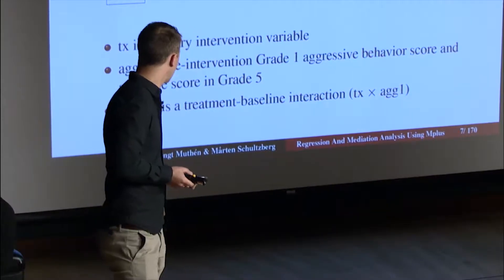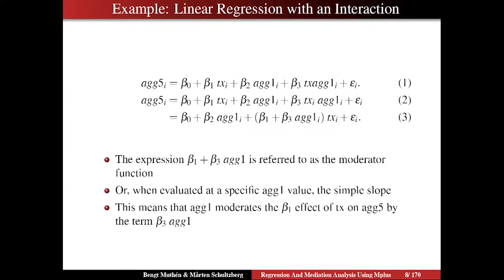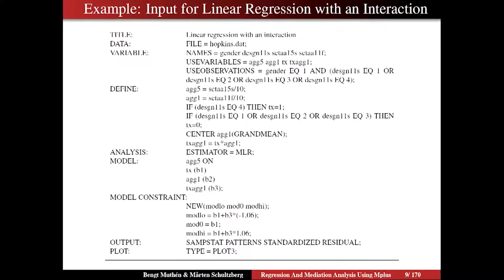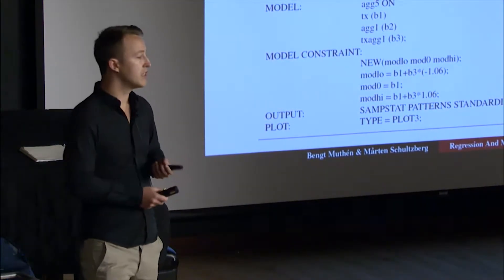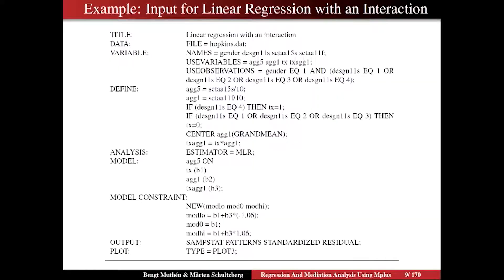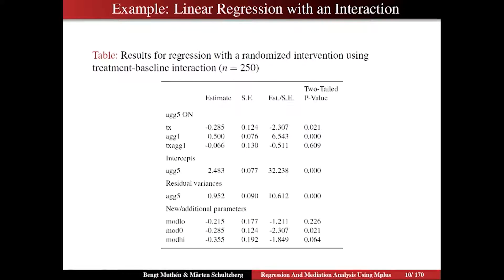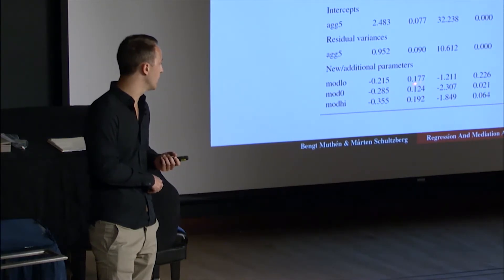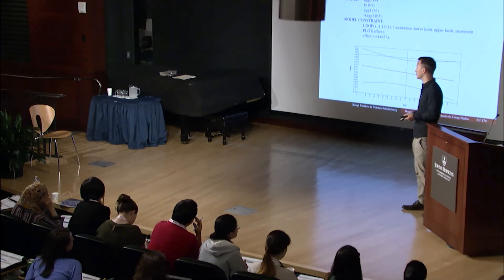Linear Regression with an Interaction, Mplus Short Course Topic 11, Part 1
Mplus Short Course Topic 11:  Regression and Mediation Analysis
Part 1 - Linear Regression with an Interaction